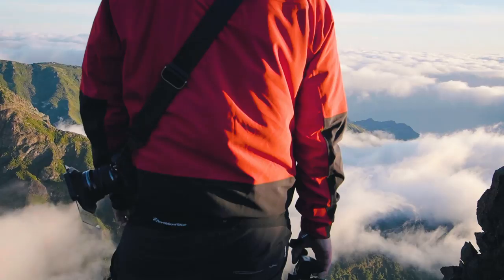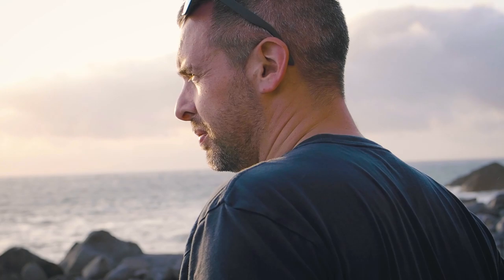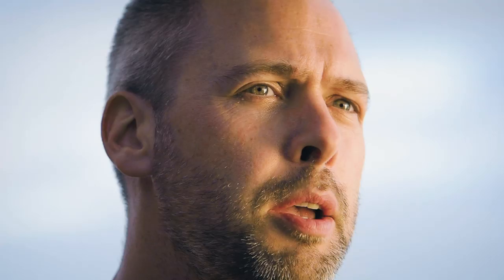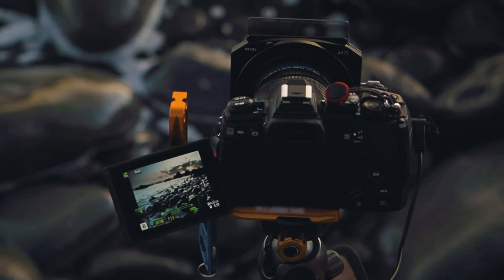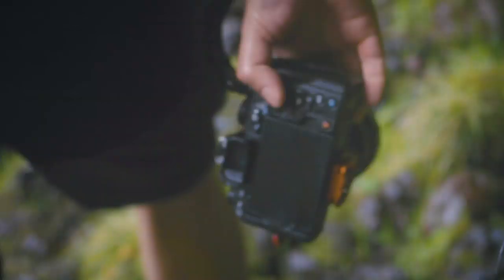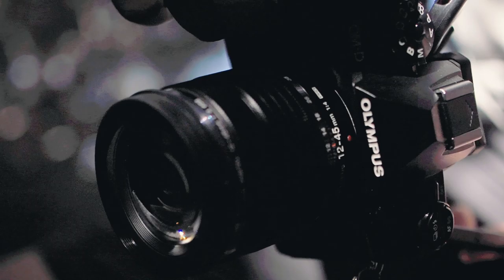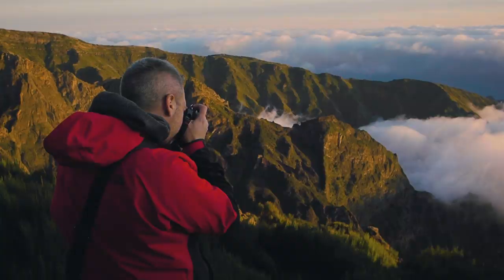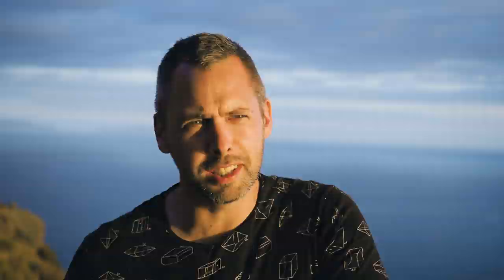Experience E-M1 Mark III: Tom Ormerod